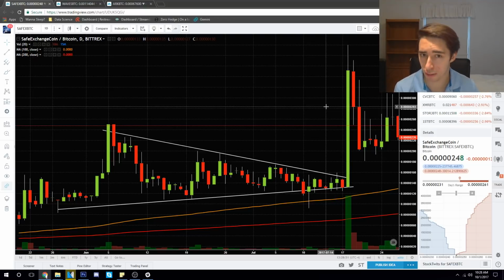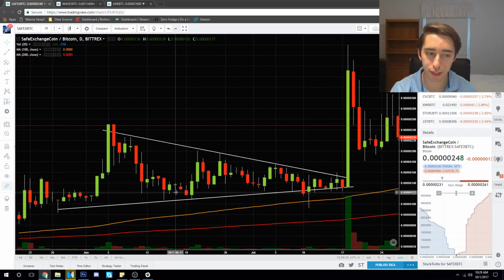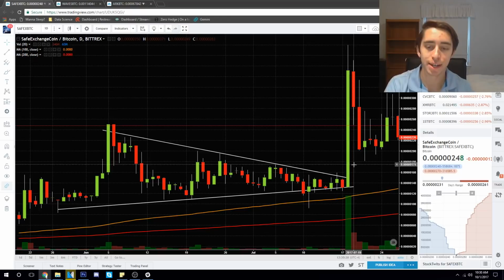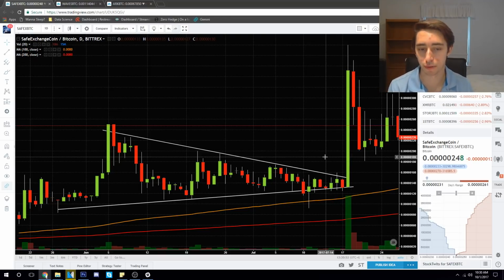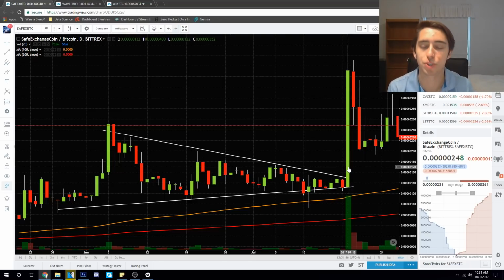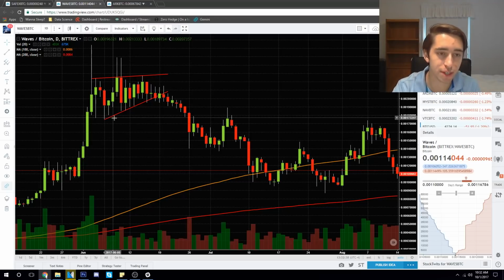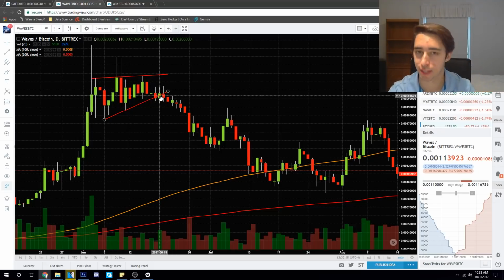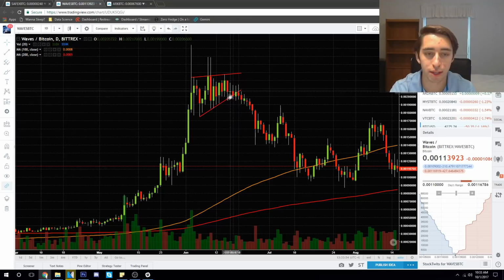Trading Tip #8: How To Spot Wedges In Price Action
🔝 Join our exclusive Traders' Club! 📈 Sign up for a discounted bundle here datadashpro.com 😎

What do you all think about the wedges? Do you personally use them for your trading? Thank you all so much for watching the video. Running into some trouble or questions?